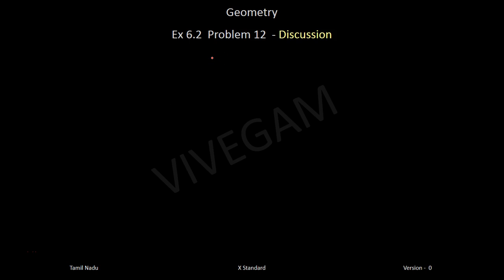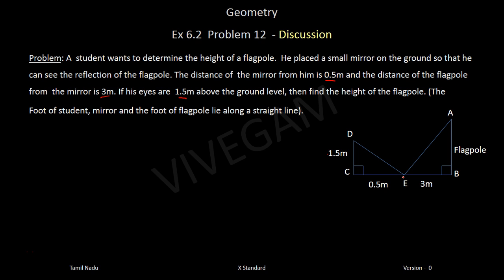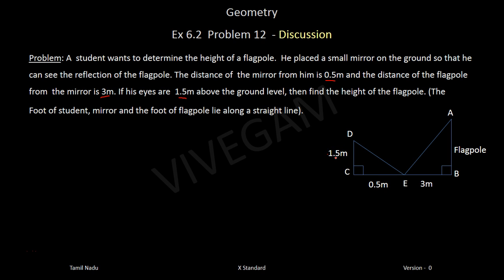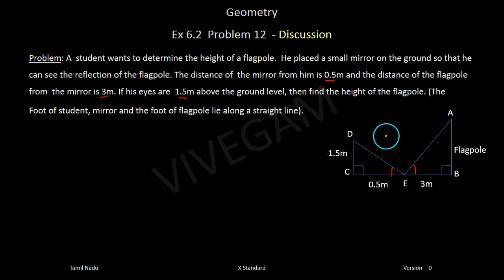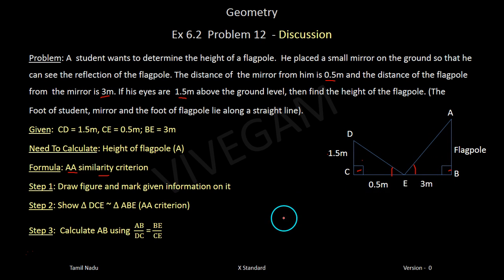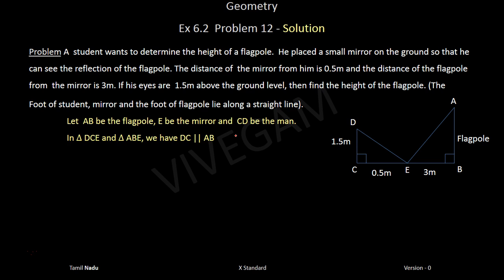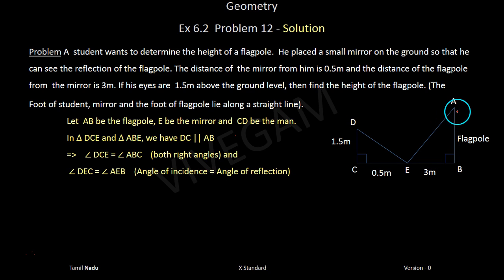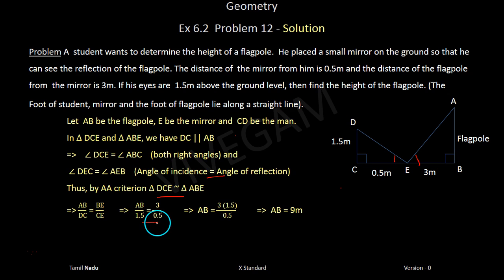6 2 12